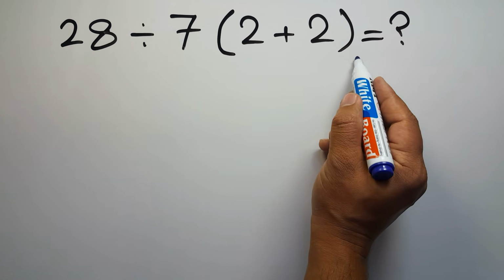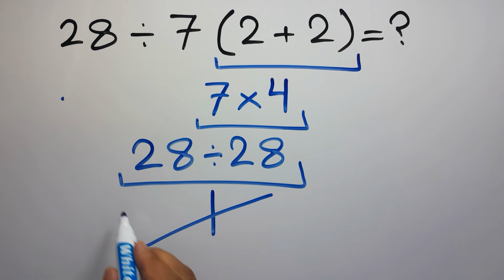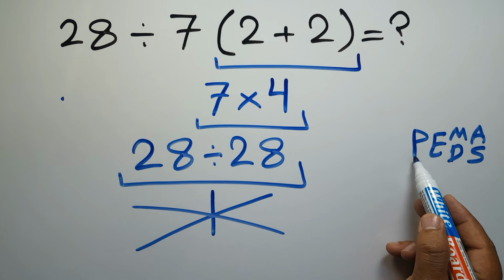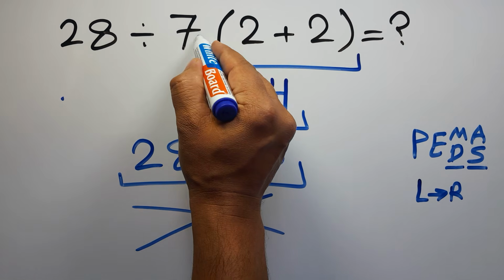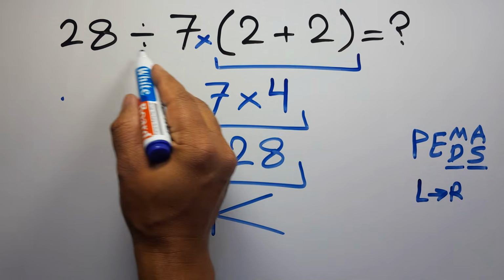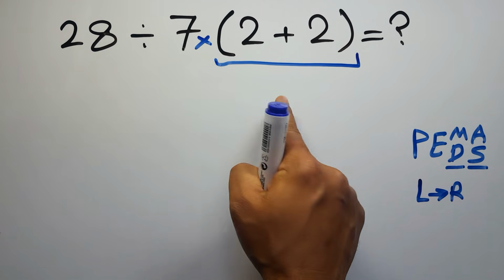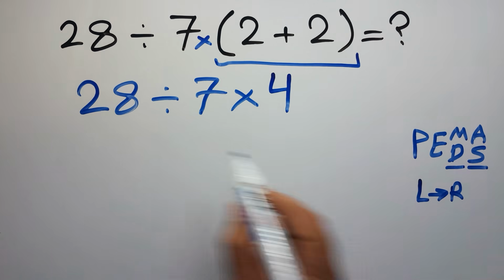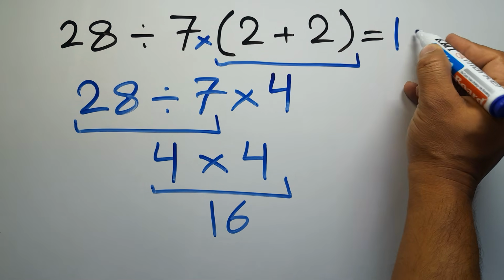Most People Mess Up This Simple Calculation!